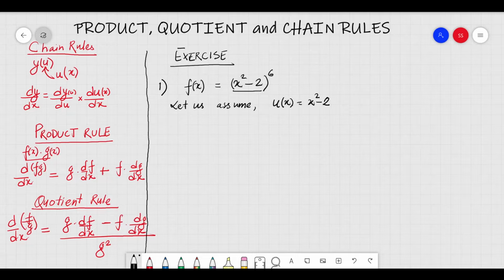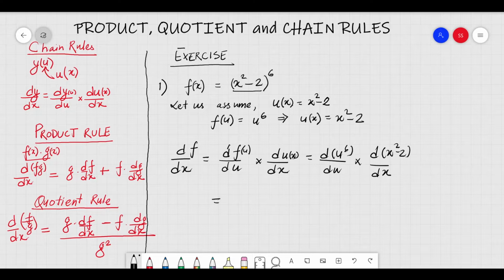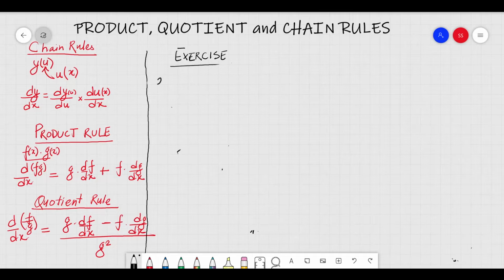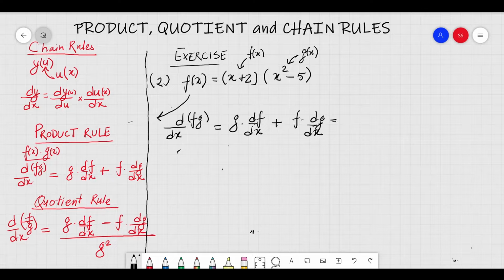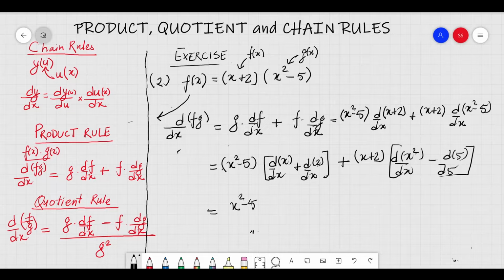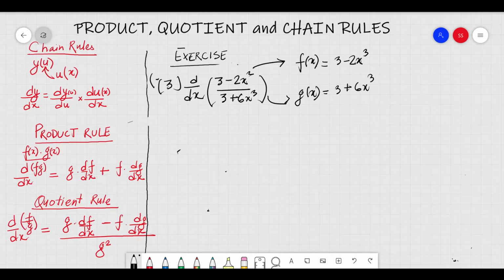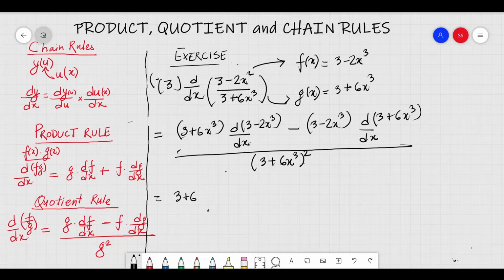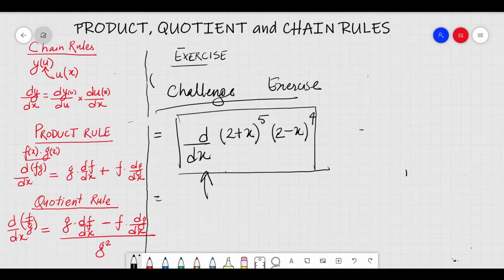Product, Quotient and Chain Rules | Derivatives | Practice Calculus Series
Chain Rule Formula (0:00)
Product Rule Formula (0:35)
Quotient Rule Formula (1:19)
Chain Rule Exercise (2:12)
Product Rule Exercise (5:04)
Quotient Rule Exercise (8:05)
Challenging Exercise (11:07)

Back with second video and this time advanced forward for the derivatives of functions using Product, Quotient and Chain Rules. I hope you find this video useful.

Have Fun with Maths! :)